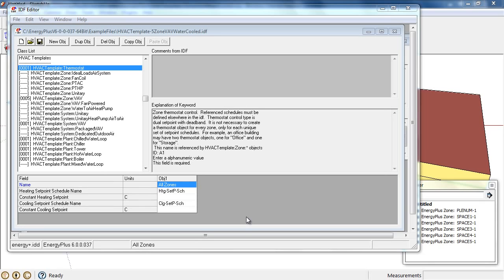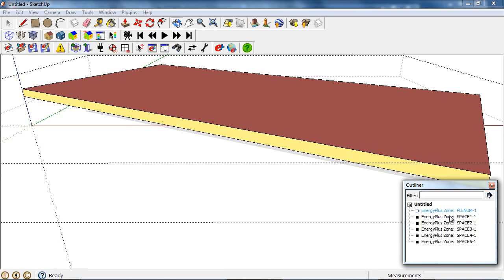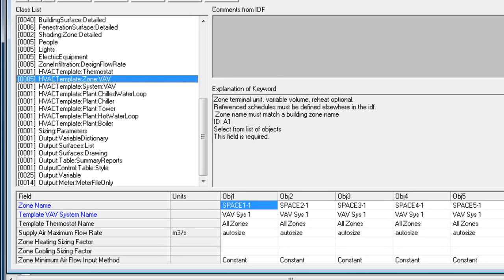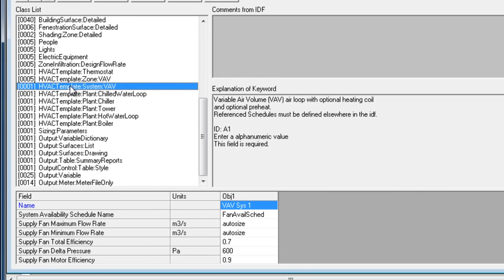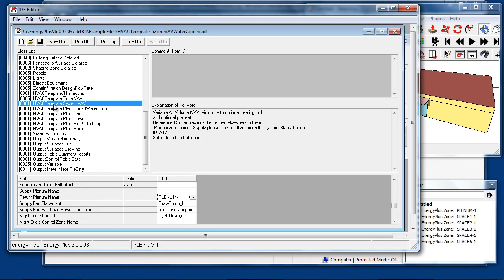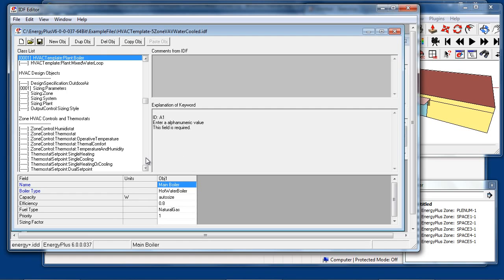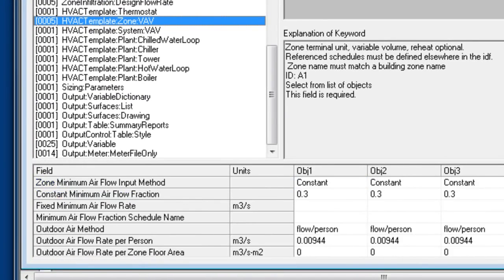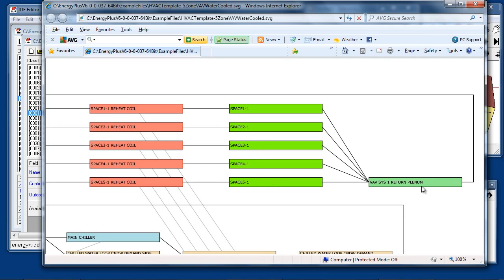09 EnergyPlus HVACTemplate Overview